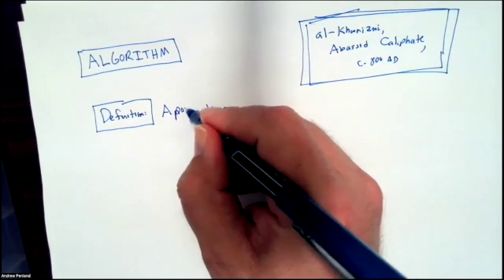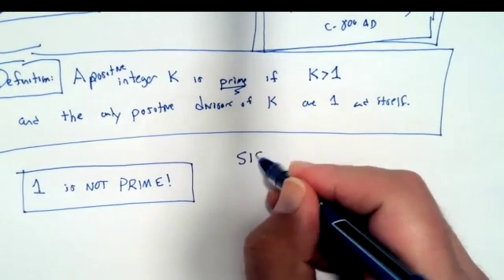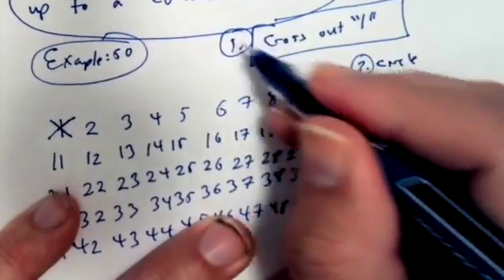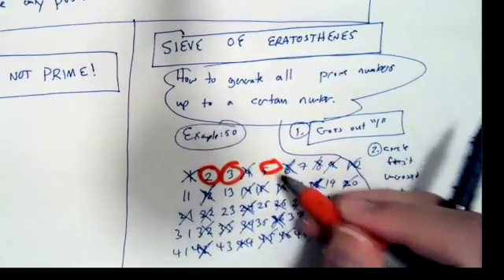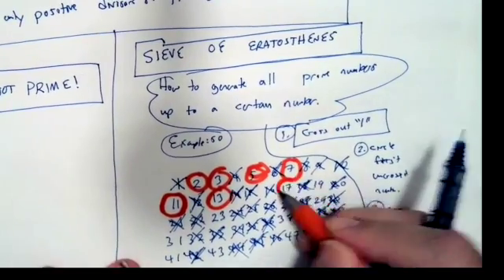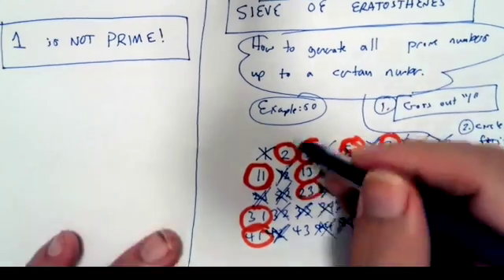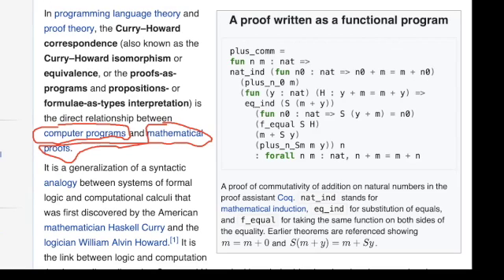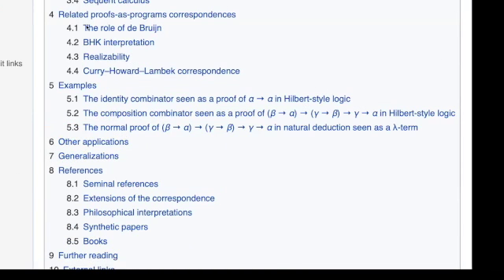Intro to Proof. Algorithms, Proofs, and Certainty.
The Sieve of Eratosthenes is a step-by-step rpocess (algorithm) known to the Ancient Greeks for generating all prime numbers up to a given number. Why talk about algoirthms on the same day we introduce proofs? Because there is a strong correspondence between the two; every alogirhtm is a proof, and vice versa.